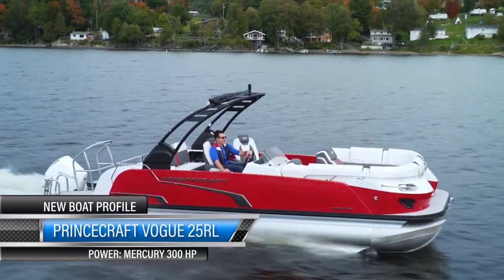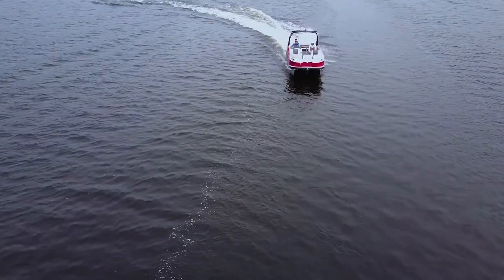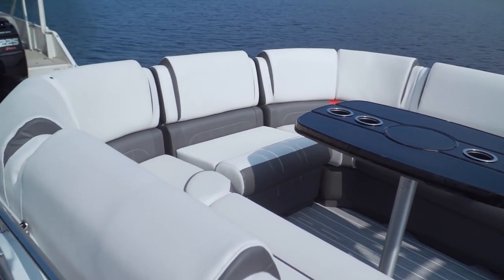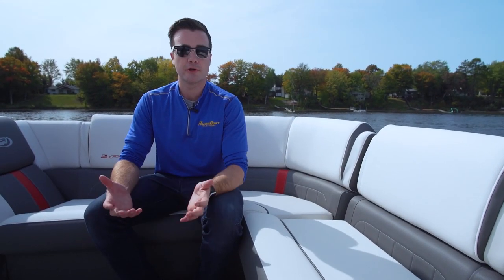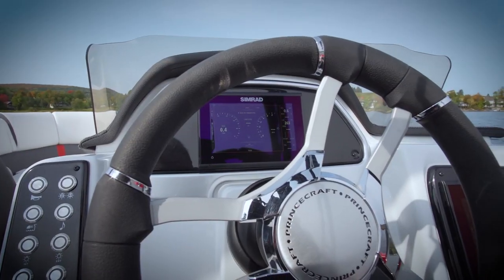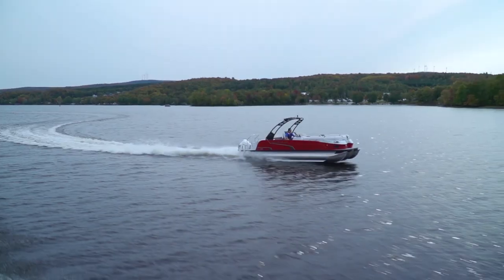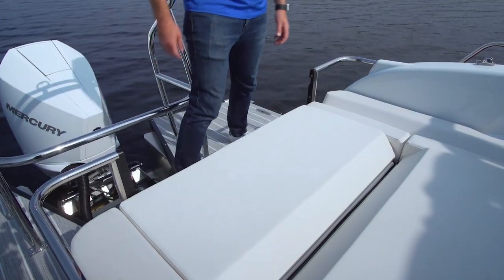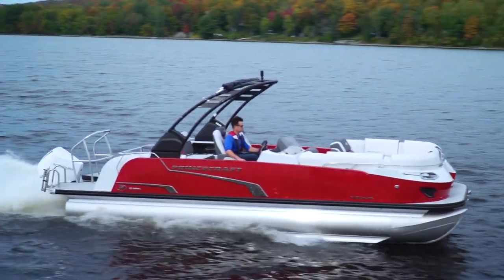2021 Princecraft Vogue 25 RL Test Drive and Review | PowerBoat TV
With a name like Vogue, there's a lot to live up to, but Princecraft's 2021 Vogue 25 RL is up to the task! Drew test drives this brand new, top-of-the-line pontoon on Lac William in Quebec and is blown away by the result. The 2021 model brings all the comfort, elegance and performance the Vogue line is known for, while integrating the brand new convertible rear lounger that's been permeating the Princecraft lineup. Pushed by Mercury's 300HP V8, this is a pontoon that can hit 50mph and looks great doing it.

Power: Mercury 300HP V8 Outboard
Length: 25'11"
Beam: 8'6"
Pontoon Length: 24'4"
Dry Weight (Performance Configuration): 3,224 lbs
Max HP: 300HP
Max Capacity: 13 people/2,586 lbs total
Fuel Capacity: 110 L